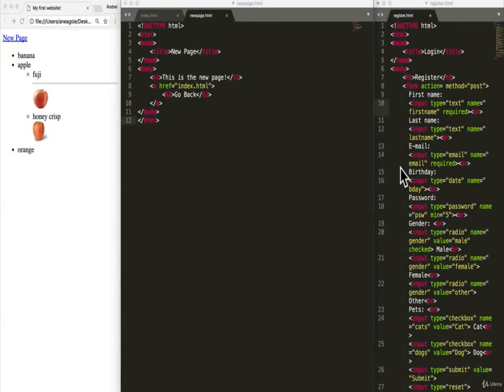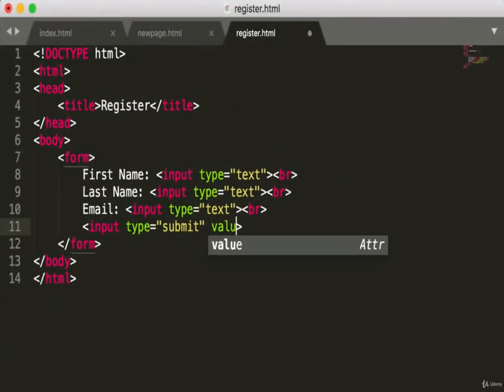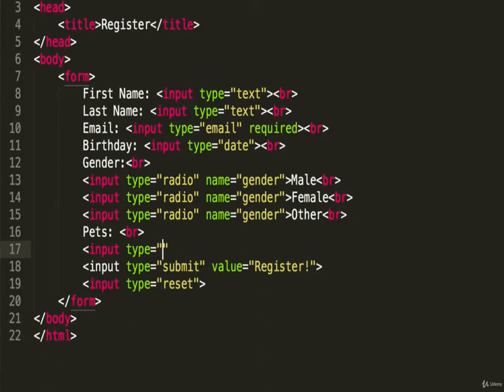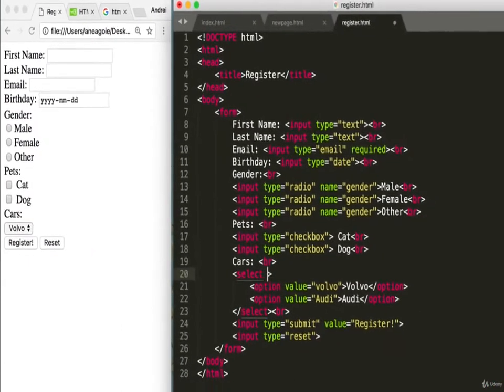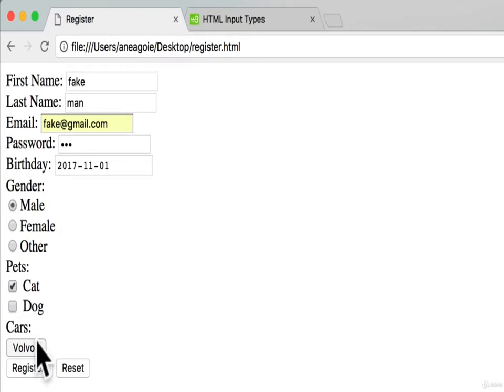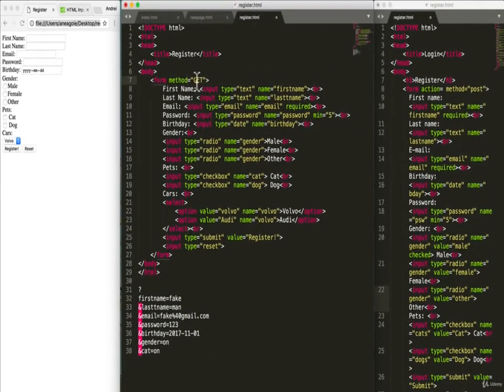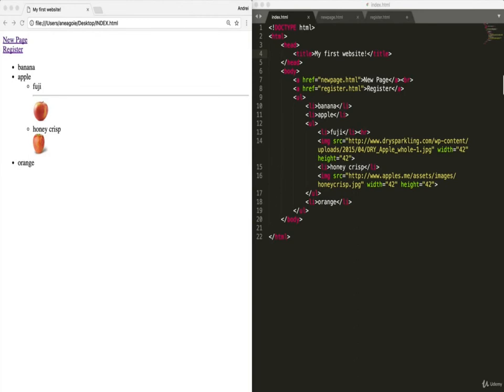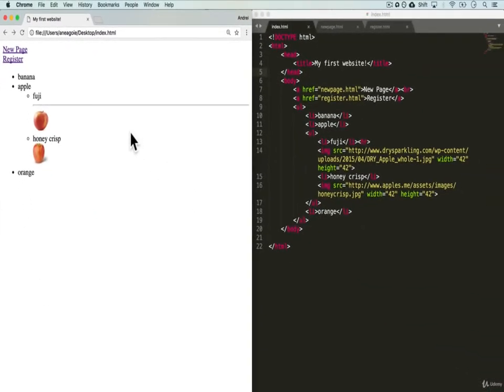Advanced HTML5 | Complete Web Development Zero to Mastery | Computer Monk 🔴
Advanced HTML5 | Complete Web Development Zero to Mastery